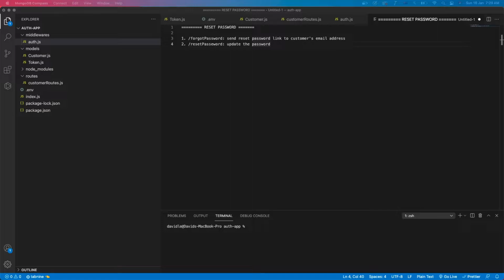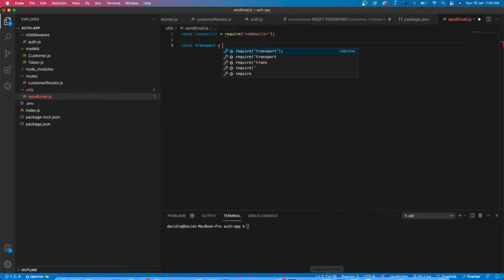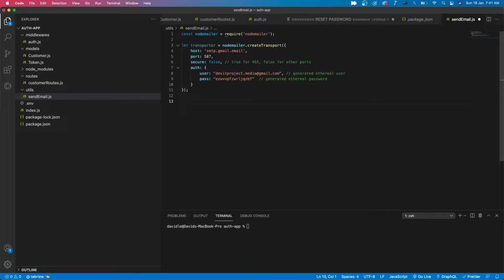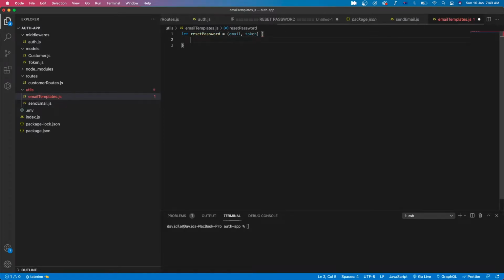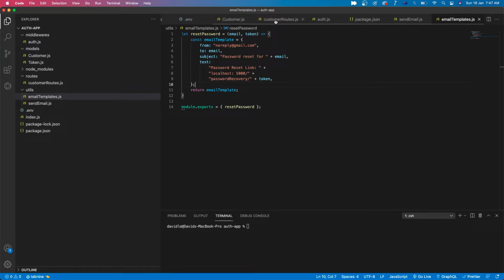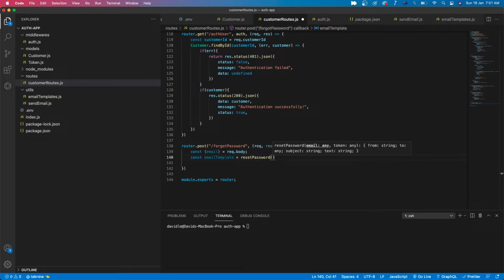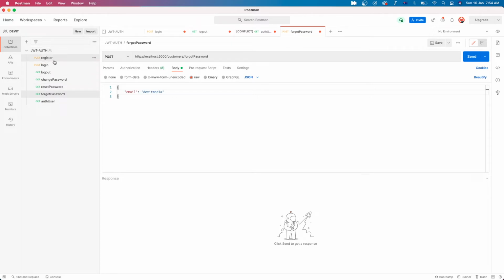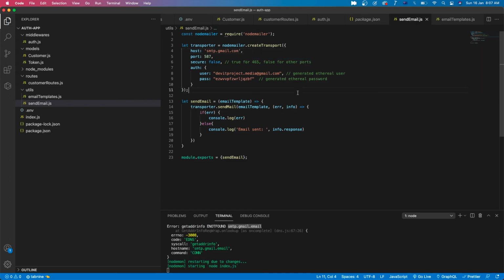MERN Stack Authentication with JWT | Part 3 : API - Setup nodemailer